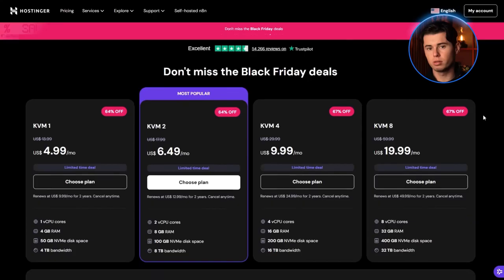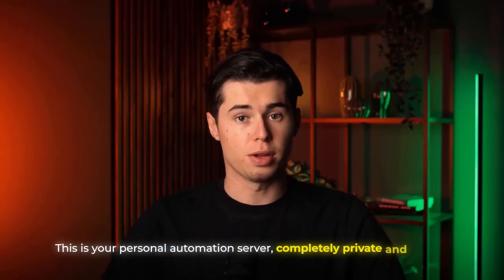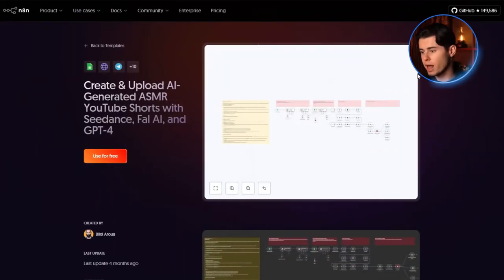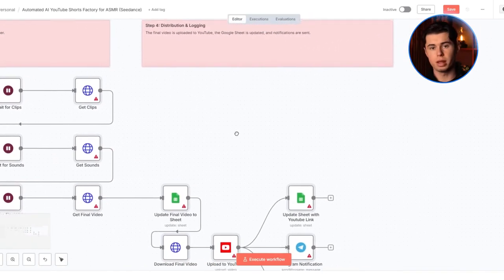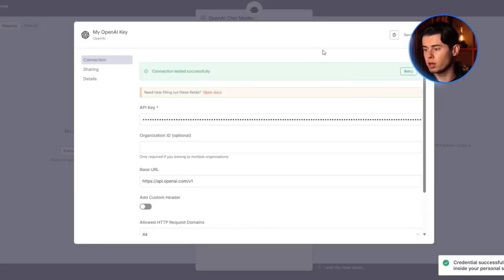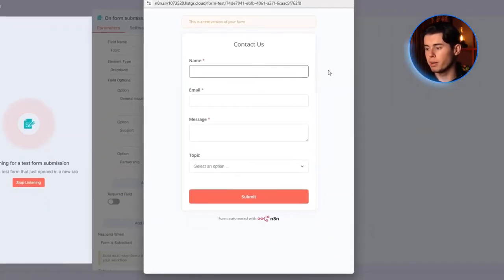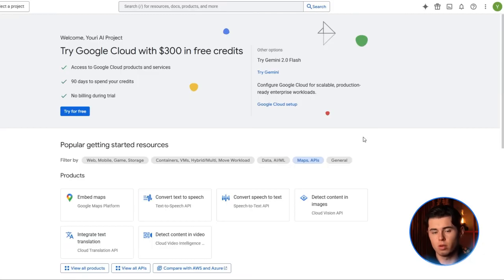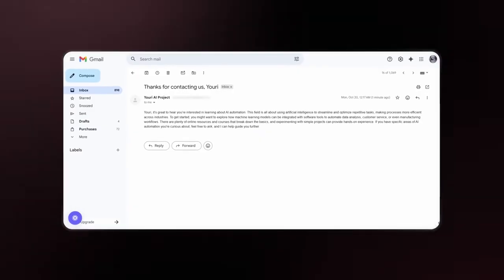How to Use N8N for FREE: n8n Self Hosting Set Up Guide